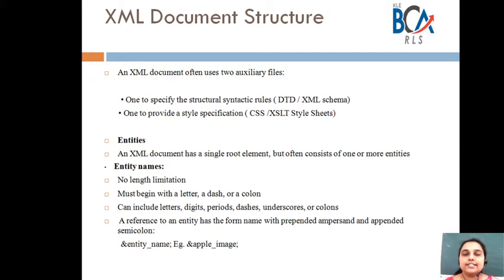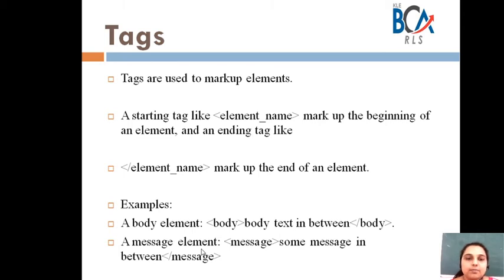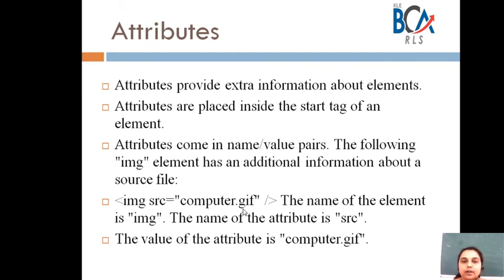XML Document Structure